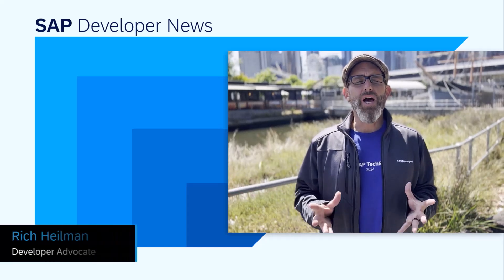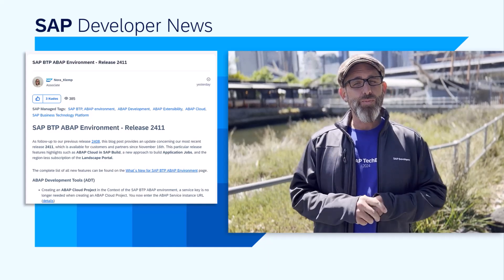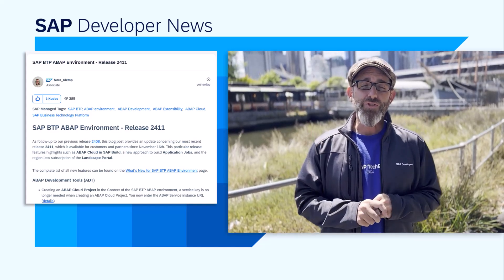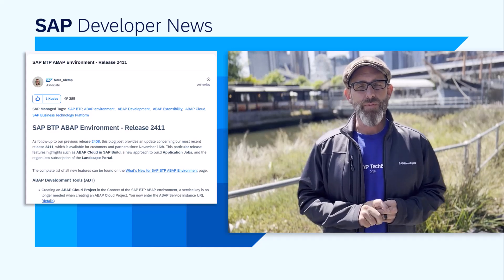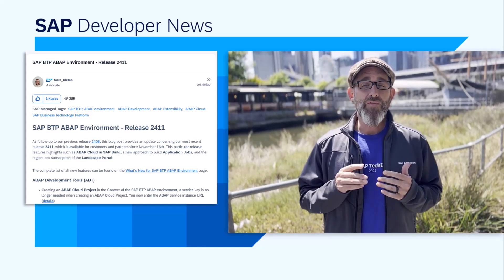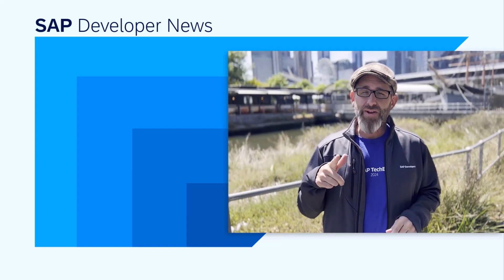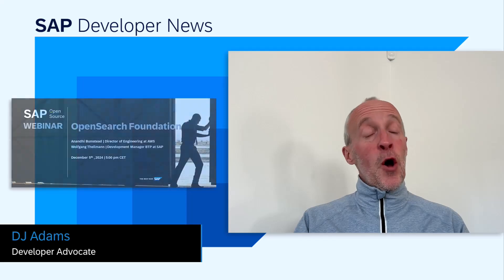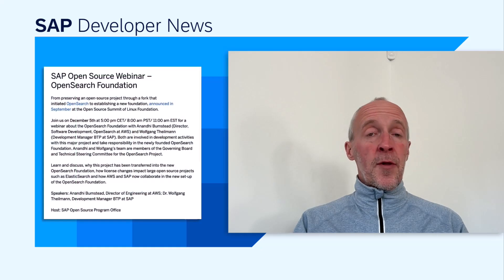SAUG-x, SAP BTP ABAP Environment - 2411, SAP BTP Innobytes, SAP HANA 2.0 SPS 08| SAP Developer News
*SAP TechEd On Tour from SAUGx*

*SAP HANA 2.0 SPS 08 and SAP Analytics Cloud 2024/Q4*

CHAPTER TITLES

0:00 Intro

00:07 SAP TechEd On Tour from SAUG-x

01:04 SAP BTP ABAP Environment - Release 2411

02:07  SAP BTP Innobytes October 2024 edition

03:19 SAP HANA 2.0 SPS 08 and SAP Analytics Cloud 2024/Q4

05:02 SAP Build Event in Berlin

06:16 SAP Open Source Webinar on the OpenSearch Foundation